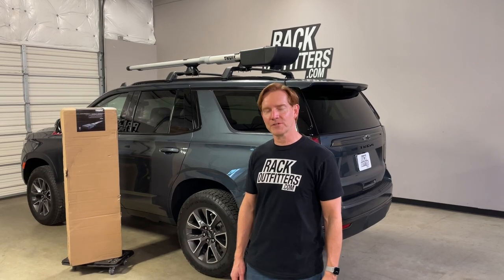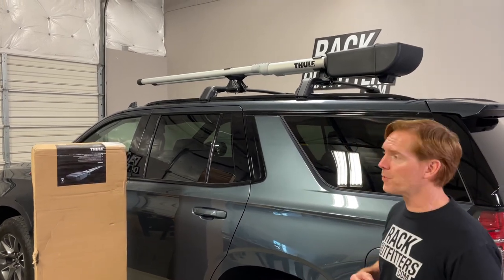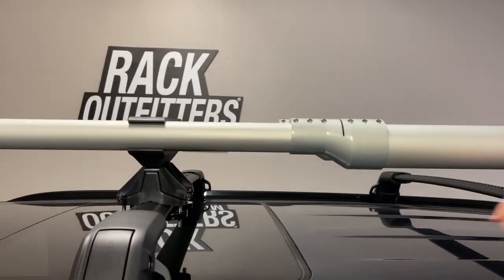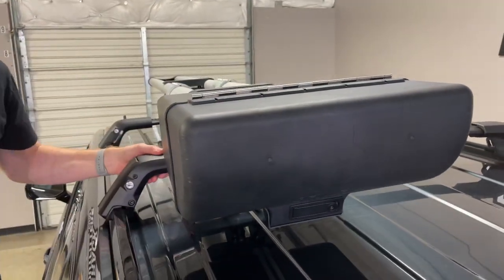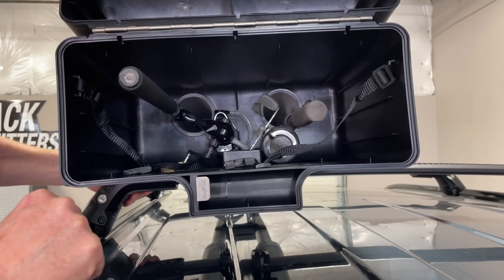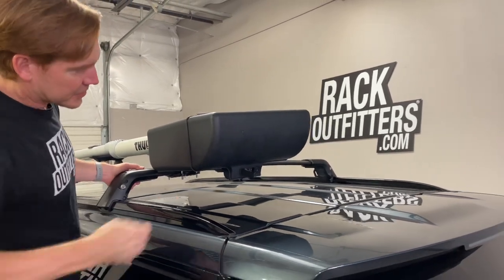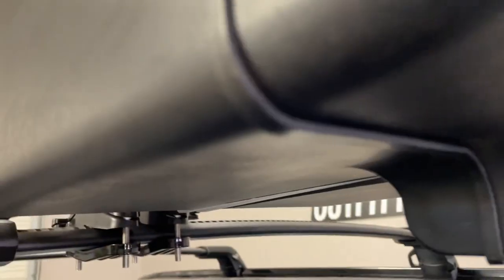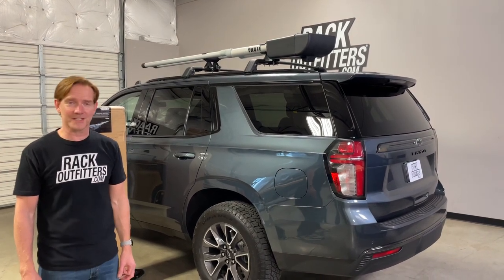Thule RodVault Fishing Rod Carriers Quick Overview by Rack Attack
The safe and secure way to transport fully rigged standard tackle rods.

✔️ Holds up to 6 (dependent on reel size) fully assembled bait / spinning rods up to 8’ long
✔️ Oversized rod tubes accommodate standard tackle equipment’s bigger stripping guides
✔️ Aircraft-grade, anodized aluminum rod tubes and heavy duty, glass-reinforced, nylon reel case for maximum reel protection
✔️ Fishing rod rack locks to keep rods safe and secure
✔️ Lock fishing rod rack to the vehicle with a small padlock (not included)
✔️ Universal mounting system fits a wide range of load bars
✔️ Polypropylene lined rod tubes for added rod, guide and tip protection